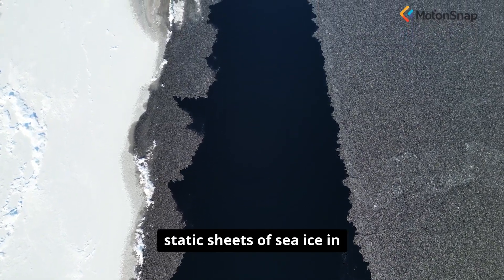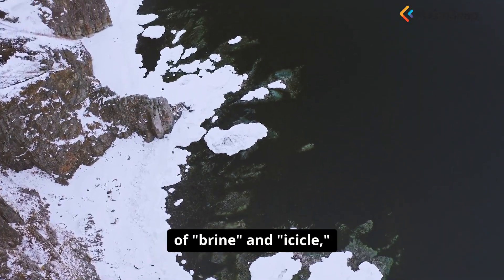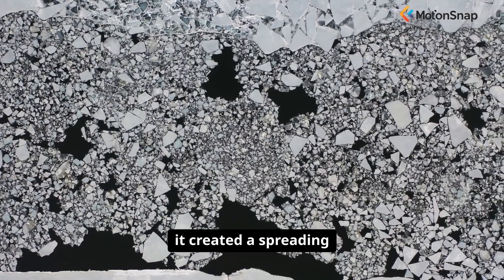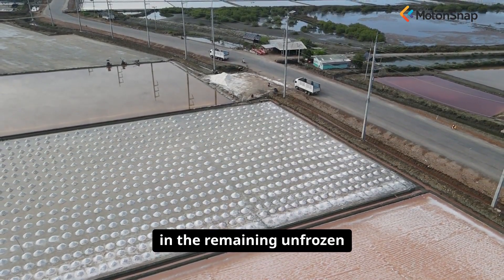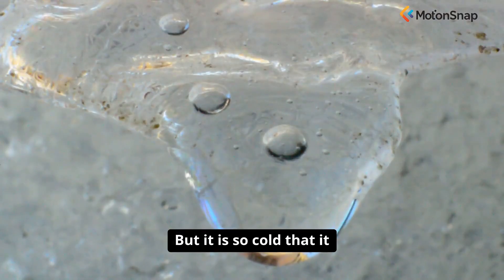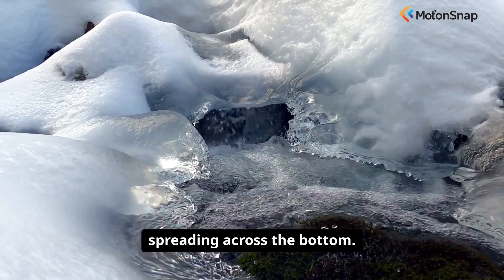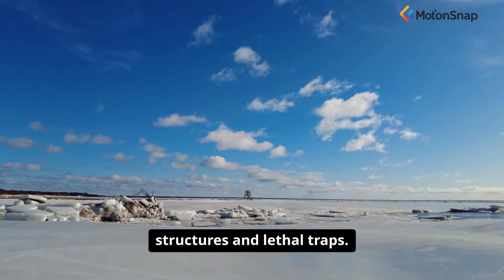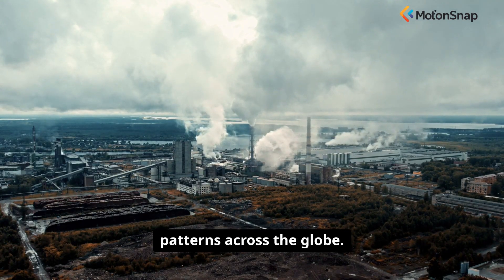The Mystery of the Brinicle - The Icy Finger of Death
Witness the terrifying beauty of a brinicle, nature's icy finger of death! In this video, we explore the mystery of the brinicle - the icy finger of death. You'll discover exactly how to understand the science behind this incredible phenomenon and avoid common misconceptions about sea ice formation. Stay until the end for a stunning visual of a brinicle's devastating impact!

TerraFirma delivers comprehensive guides on Deconstructed. This video covers everything from the physics of sea ice formation to the chemical processes that create a brinicle, including expert analysis of the impact on marine life. Whether you're a science enthusiast or simply curious about the wonders of the natural world, these insights on oceanography and cryophysics will help you achieve a deeper understanding of our planet's processes.

TIMESTAMPS - KEY SECTIONS:
00:00 - Introduction & Overview
00:59 - Core Concepts
01:58 - Detailed Process
03:11 - Advanced Tips
04:10 - Final Thoughts

ABOUT THIS VIDEO:
In this comprehensive guide, you will learn:
- Step-by-step process for brinicle formation
- Proven strategies for understanding the science behind sea ice
- Advanced techniques for analyzing underwater phenomena
- Expert insights into the impact of brinicles on marine ecosystems
- Key takeaways for appreciating the power and beauty of nature